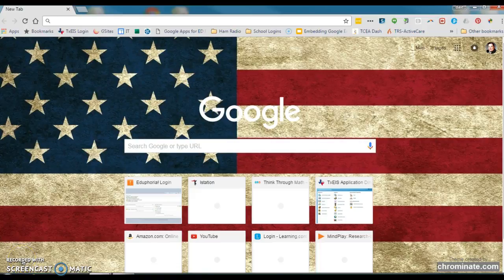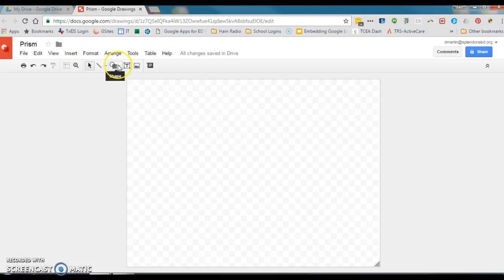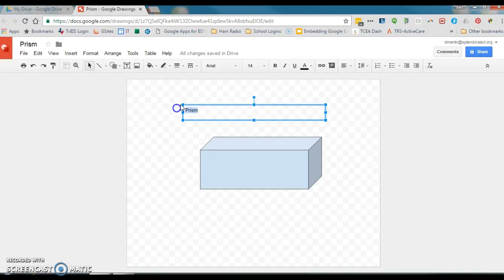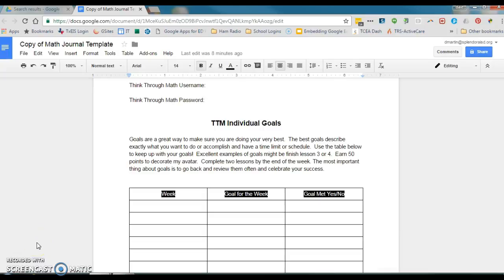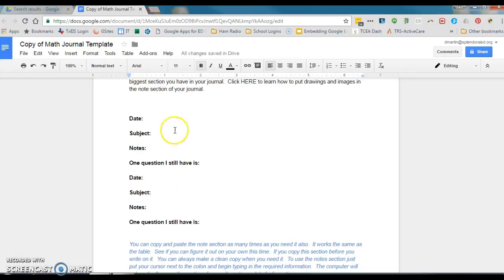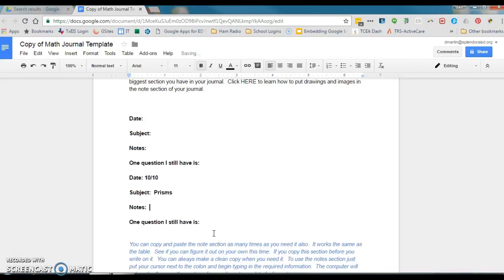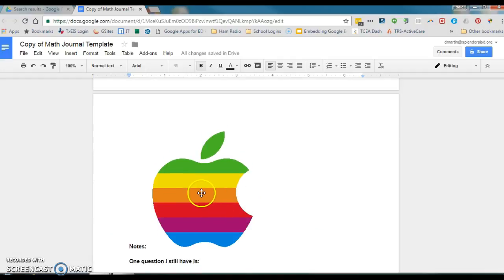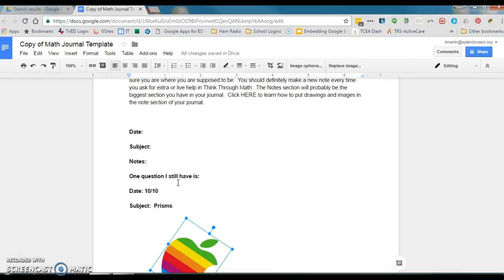Adding pictures and images to your digital math notebook